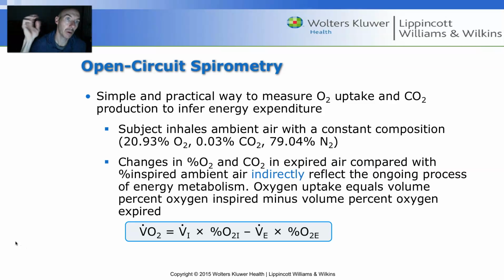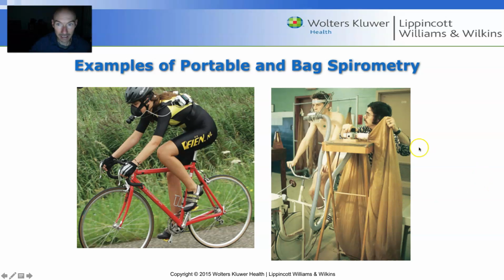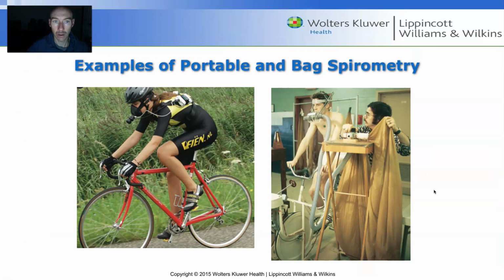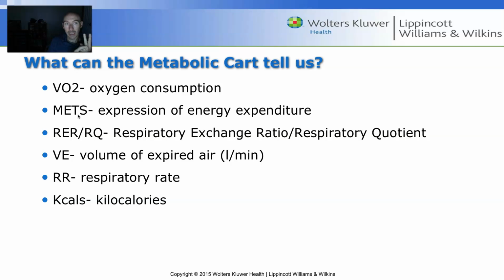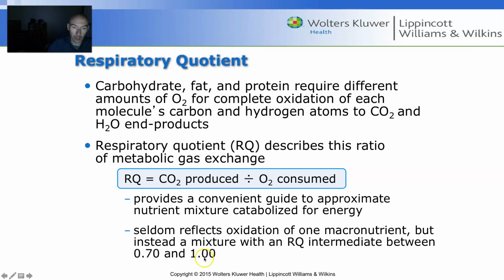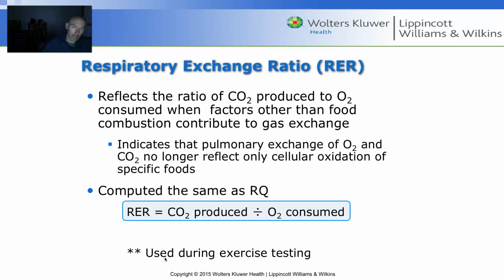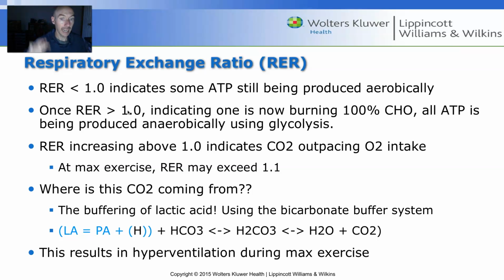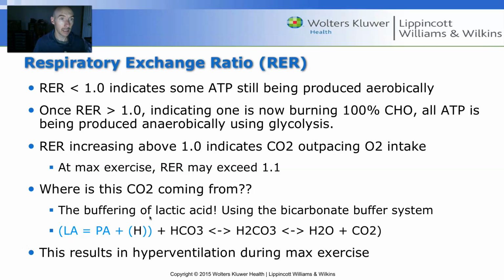Chapter 8 Voice Over Part 2